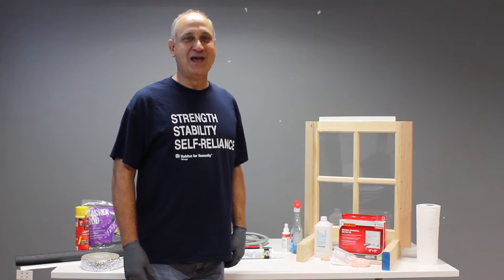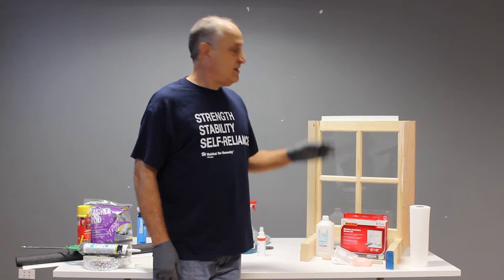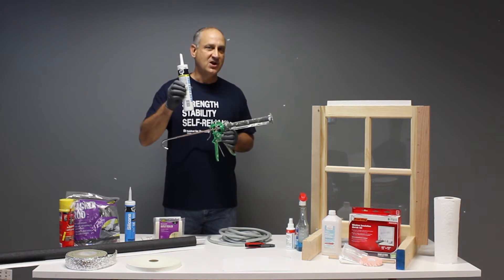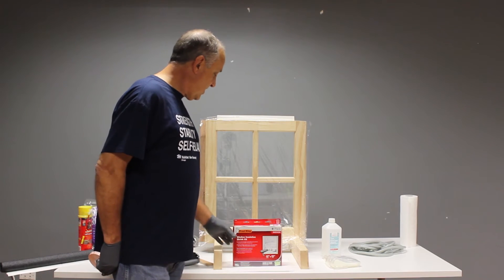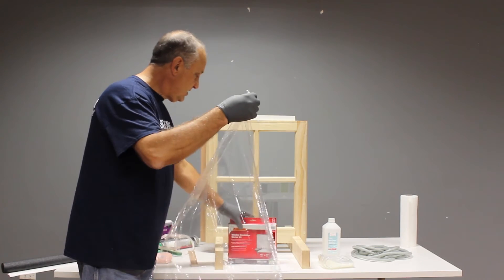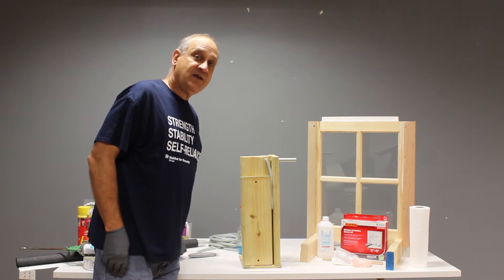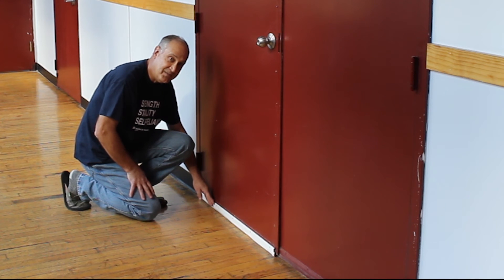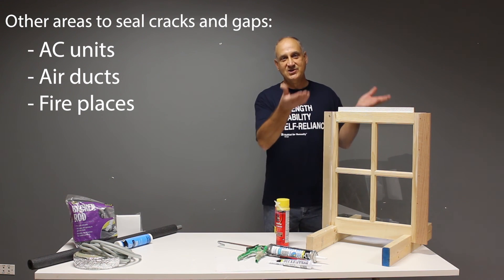Weatherization: Tips for Air Sealing your Home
Weatherization efforts can increase the comfort, affordability, and energy efficiency of your home. This video presentation provides an introduction to DIY home weatherization, focusing on areas of the home that are most prone to air leaks. By sealing up these cracks and gaps around the home, you can keep warm air in and cold air out during this winter.